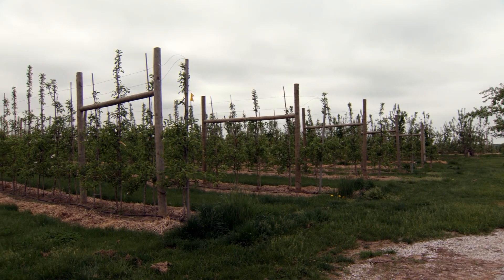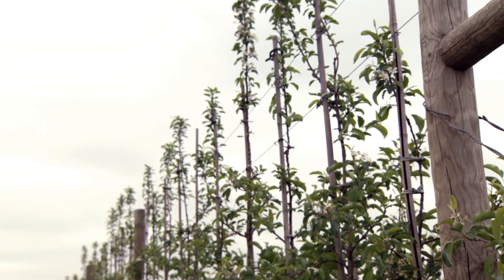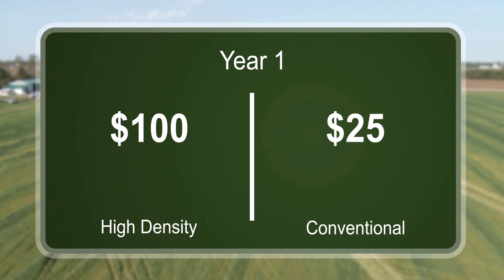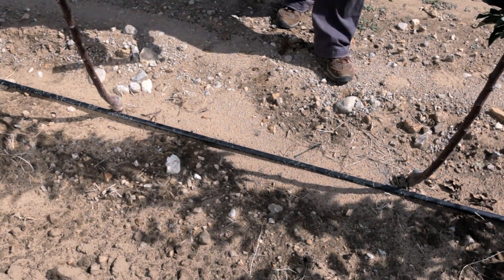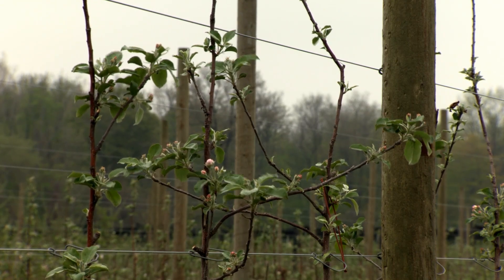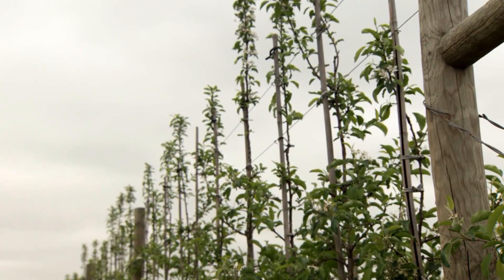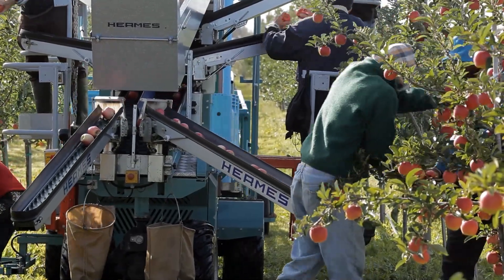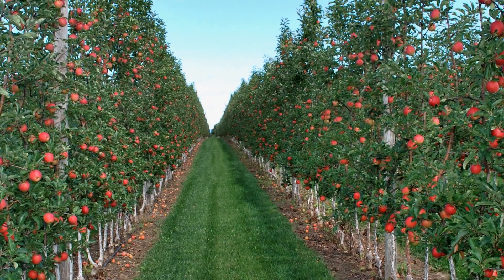Managing High Density Apple Orchards | Why Plant High Density?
Ministry Tree Fruit Specialist walks through proper management techniques for Ontarians growing (or planning to grow) High Density Apple Orchards within the province.

A descriptive transcript for this video is available by visiting the following